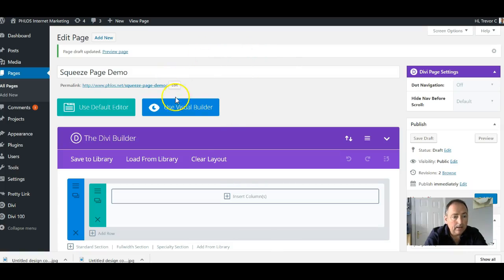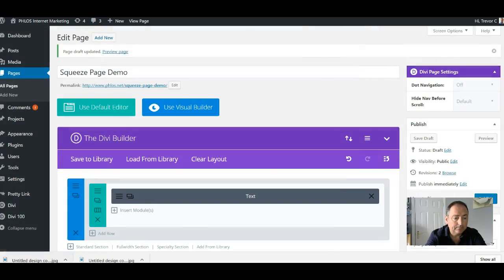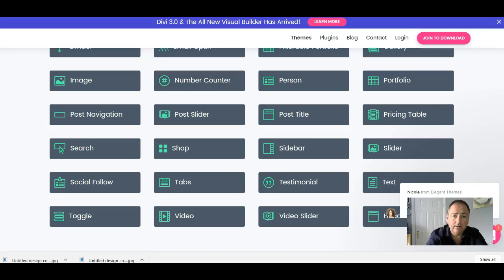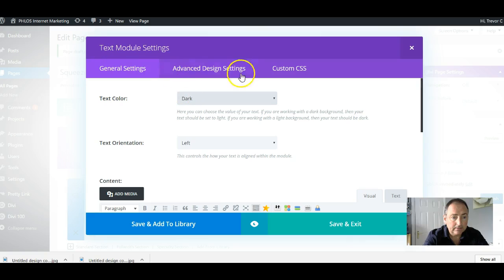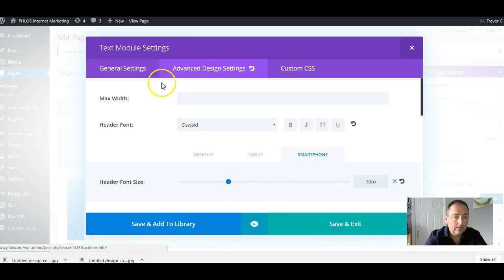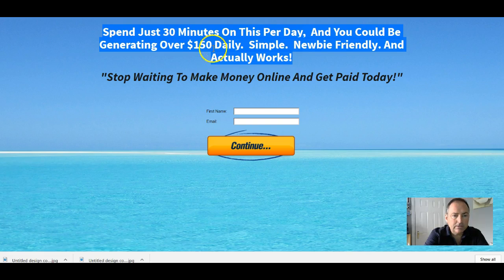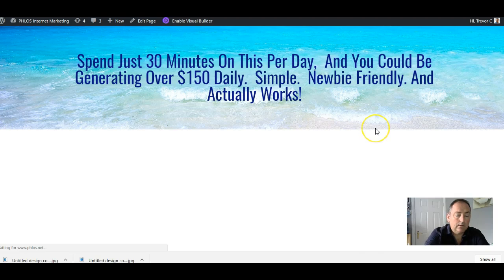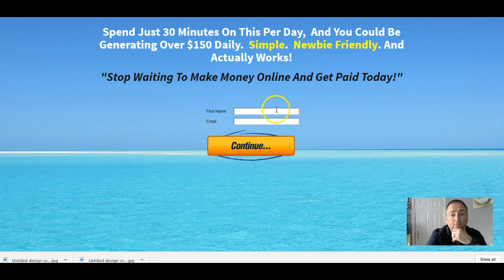3 squeeze page training